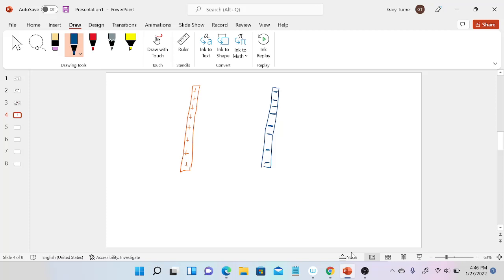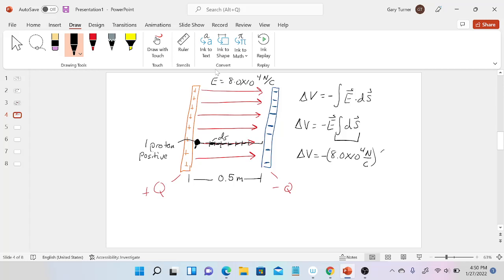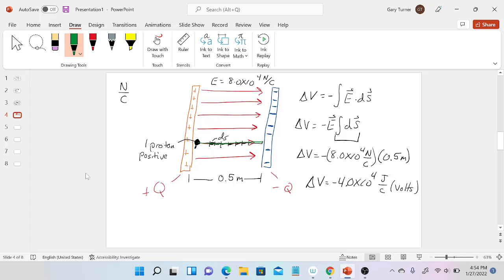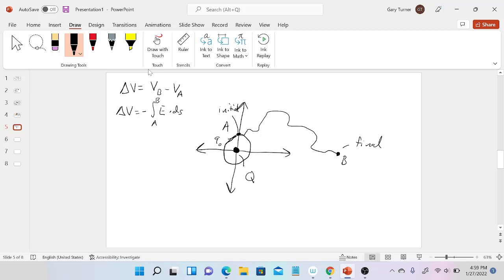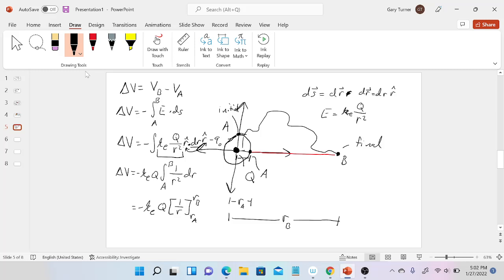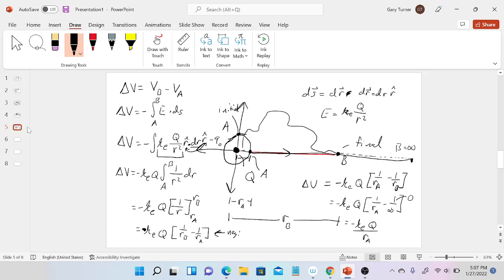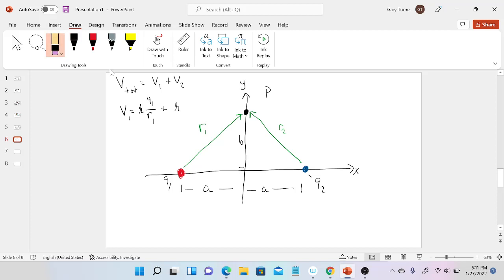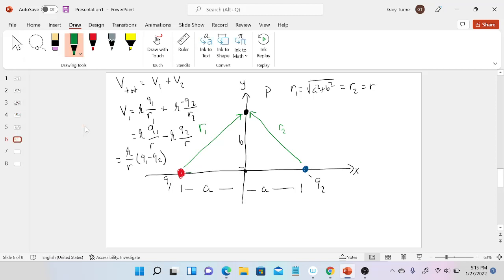Potential 2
We take a look at two examples of potential.